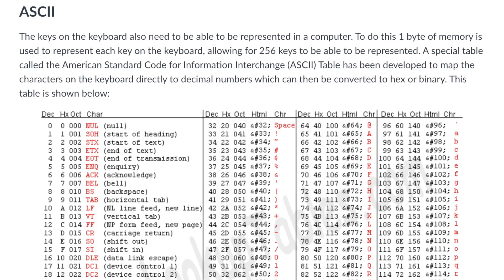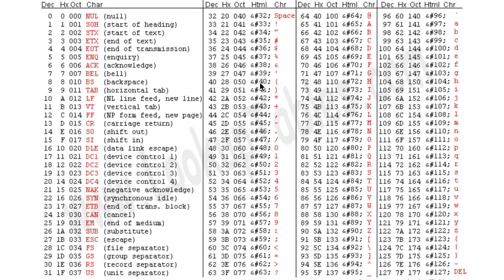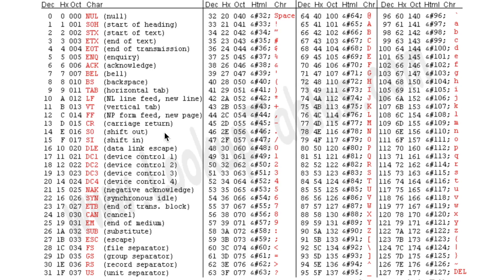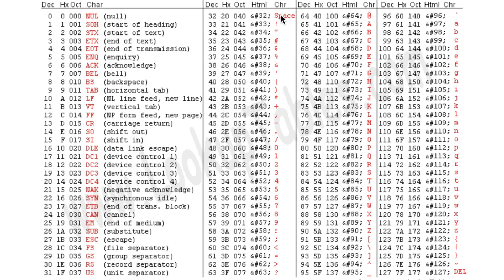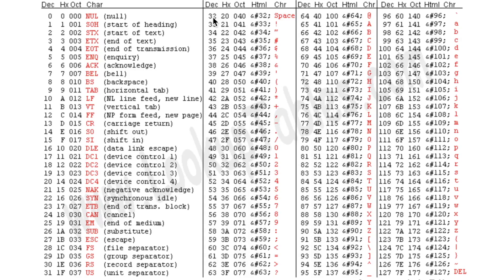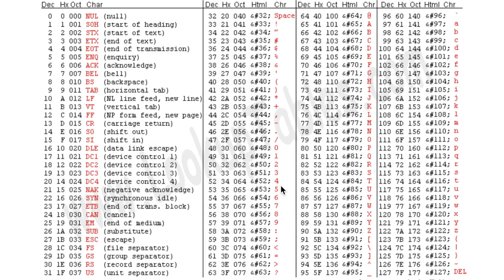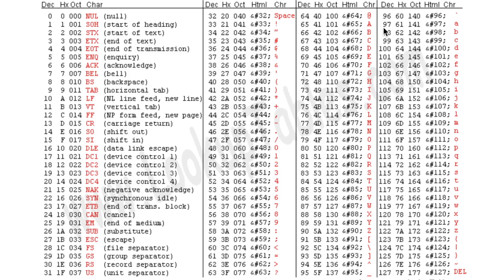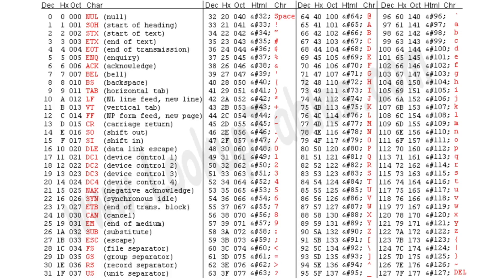Data Representation: ASCII Table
In this video you will learn about the ASCII Table and how to use it to convert numbers to decimal then to hex or binary or any other base.

Production: Shmeowlex
Graphics : Shmeowlex
Editing: Shmeowlex